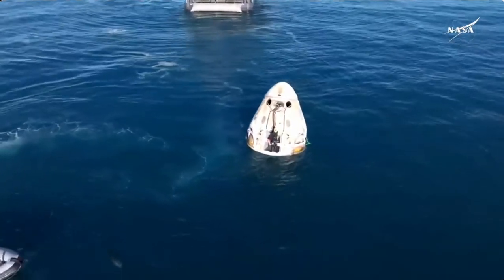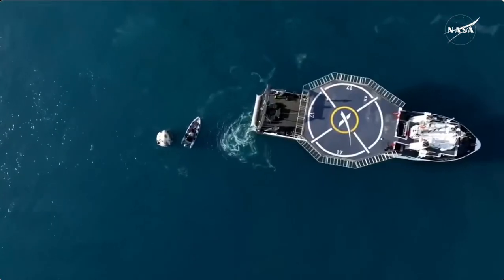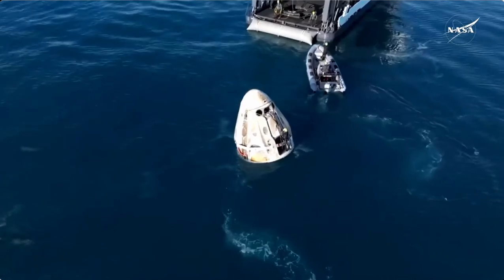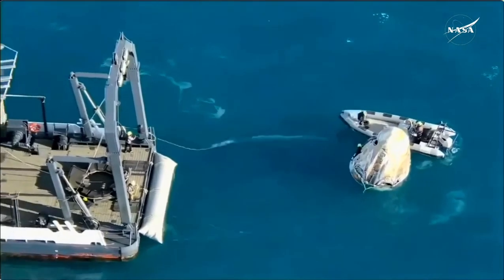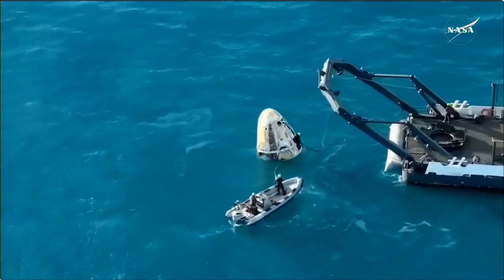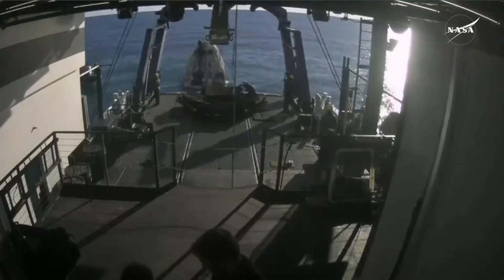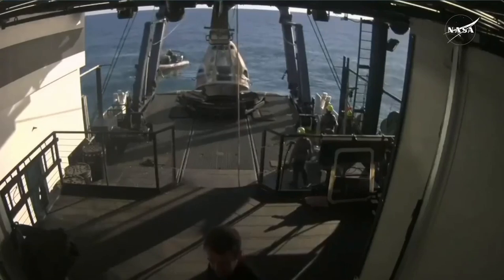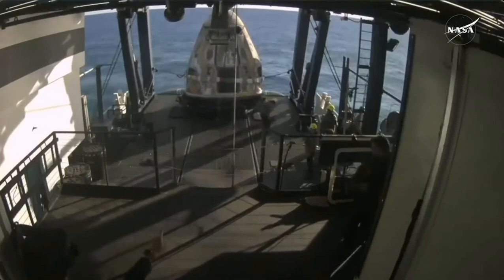Dolphins welcome SpaceX Crew-9 Dragon spacecraft off coast of Florida after splashdown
A pod of dolphins swam around SpaceX Dragon "Freedom" carrying Crew-9 on March 18, 2025. Full Story

The spacecraft was being prepped for hoisting onto the recovery vessel.

Credit: NASA